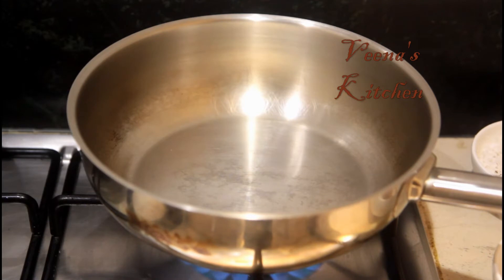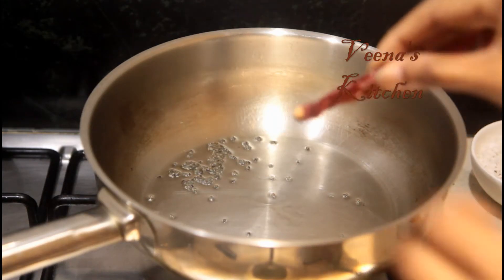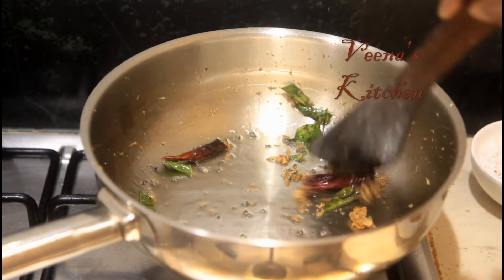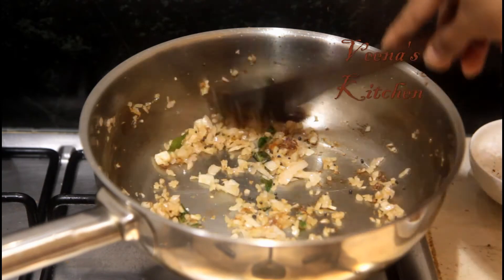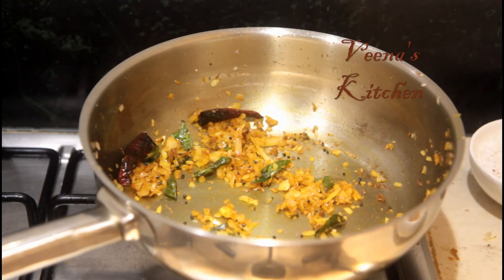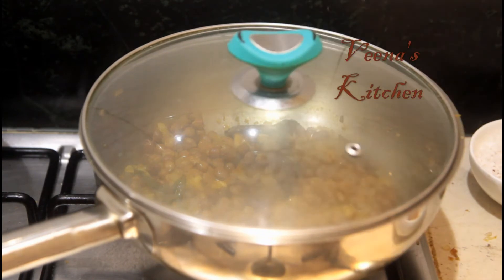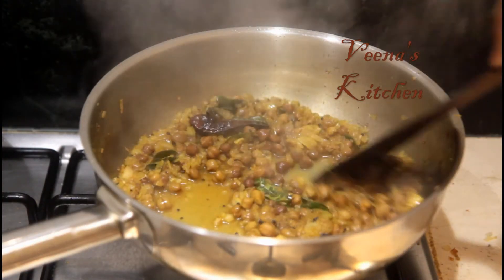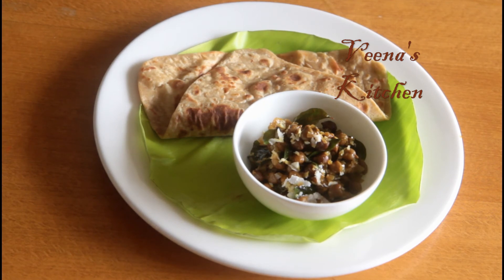Chana curry | Veena's Kitchen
This Diwali  festival, prepare healthy and no sweet recipe with me. Homestyle Kadala curry is a simple curry preparation made of black gram, seasoned with coconut oil and freshly grated coconut. Enjoy this festival season with simple delicious preparation and healthy recipes.